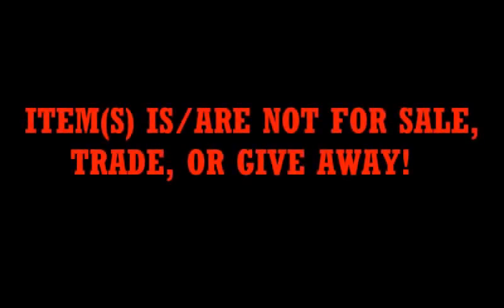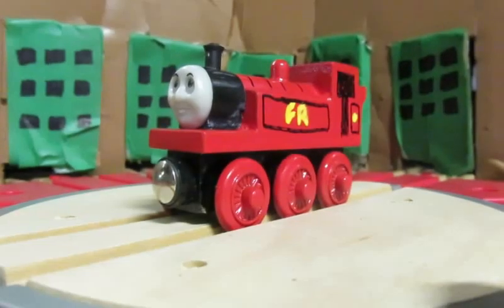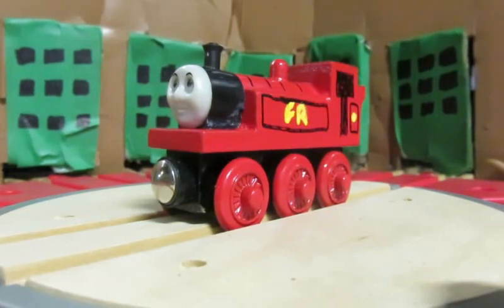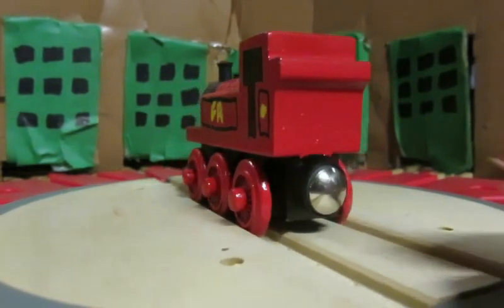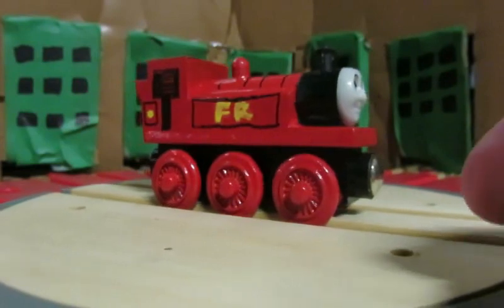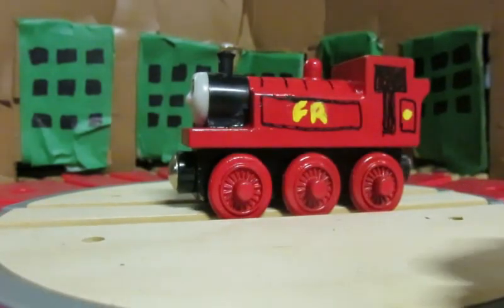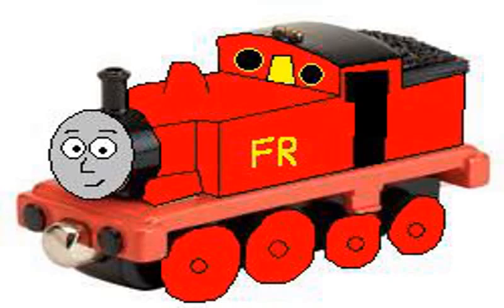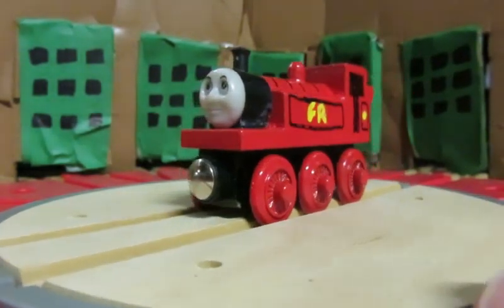Thomas Wooden Railway Custom: Albert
Here I've done a custom on Albert the Furness Railway Engine.

1. LNER Liam